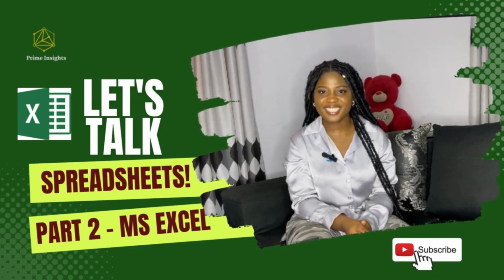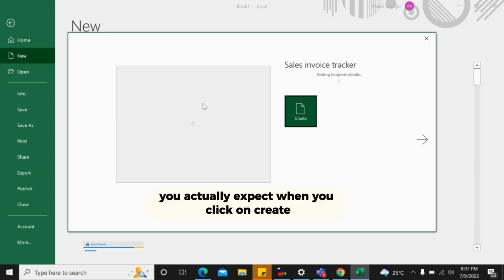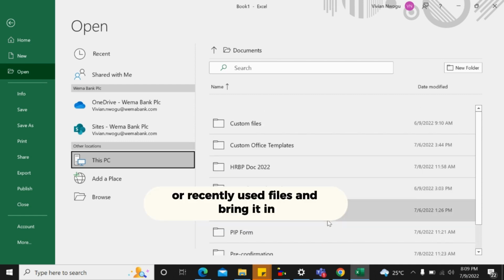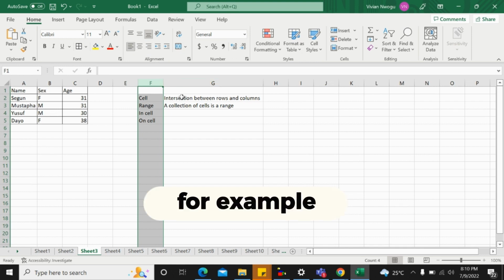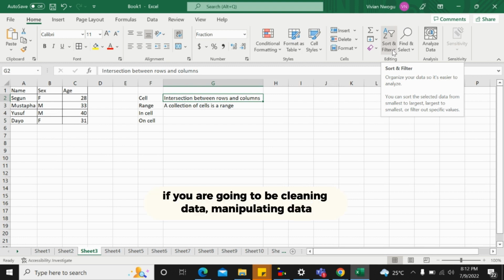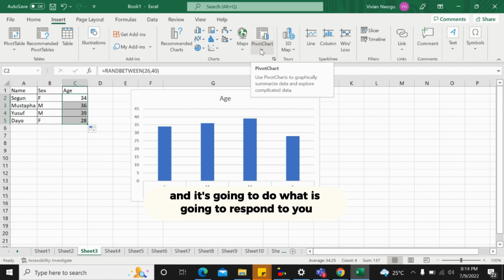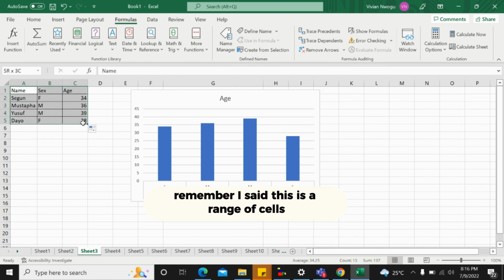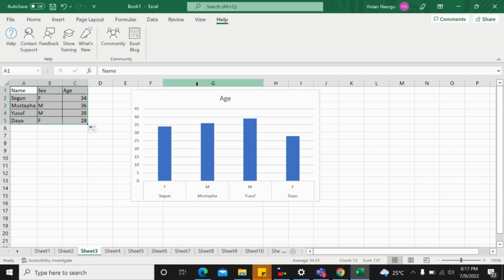Microsoft Excel Tutorial for Beginners: Learn the Basics and Boost Your Productivity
In this part 2 tutorial video, we'll dive deeper into Microsoft Excel and cover some more advanced features to take your spreadsheet skills to the next level. From how to create custom formulas and using advanced functions to organizing data with tables and charts, you'll learn valuable techniques that will save you time and effort when working with Excel.

Whether you're a student, business professional, or just looking to expand your knowledge, this tutorial will help you become an Excel power user.

Join us now and get ready to Excel!